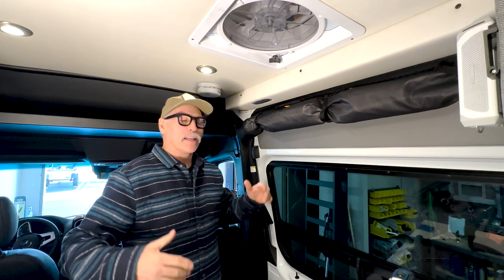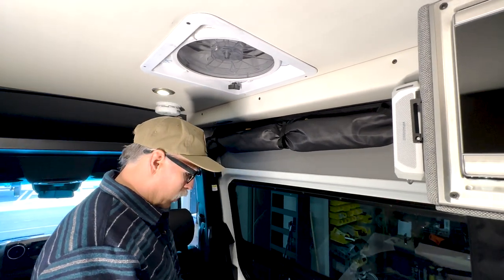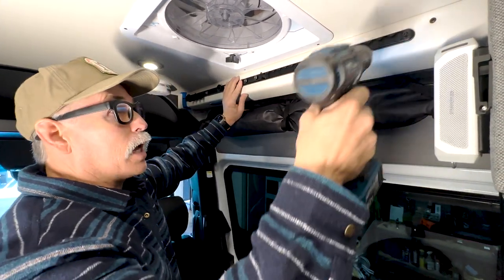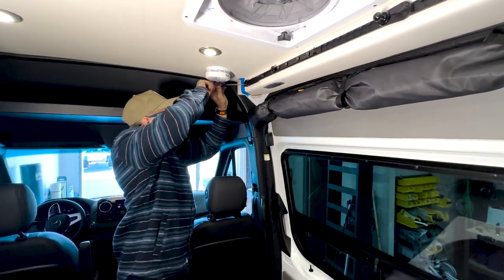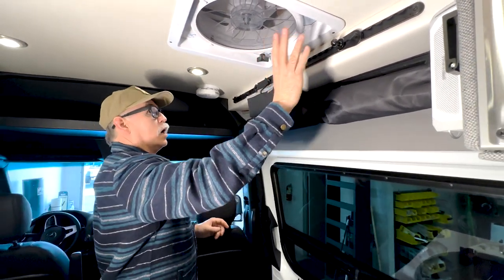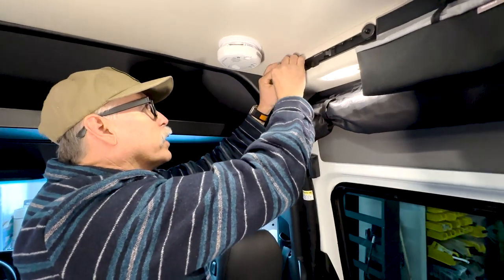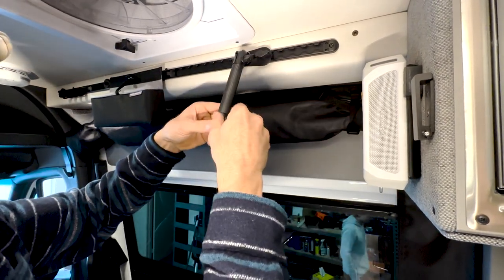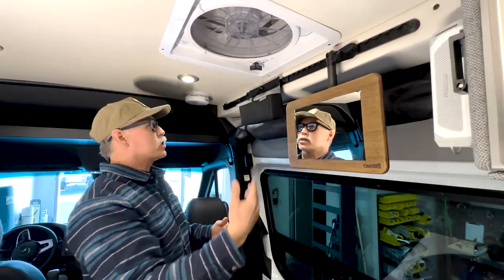Installation Guide | Airline L-Track System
Airline L-Track System w/ Mirror, Medium Fabric Pouch and Hook Bar for the Storyteller Overland Modes. Install our Airline L-Track System directly above the slider door and enjoy the benefits of extra hanging storage along with a custom adjustable mirror that matches the Storyteller Overland Cabinet finish.